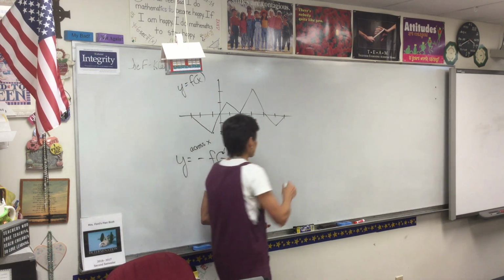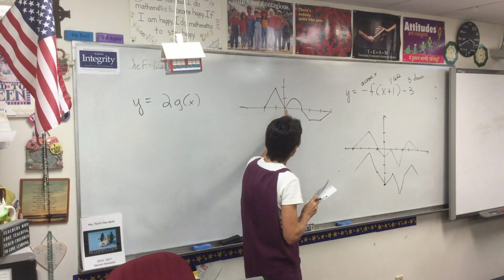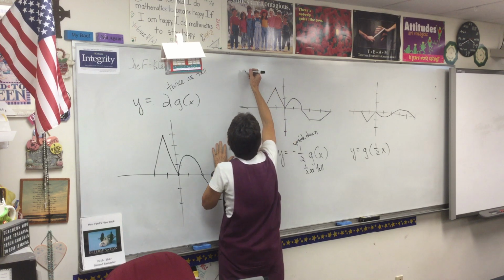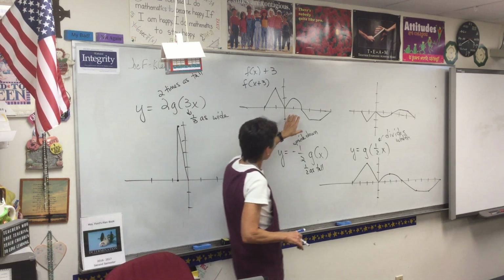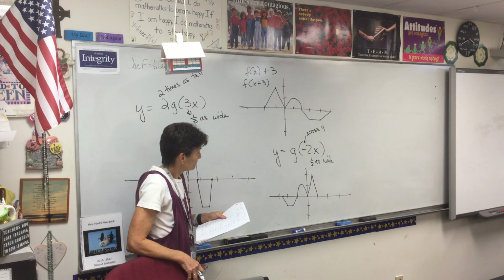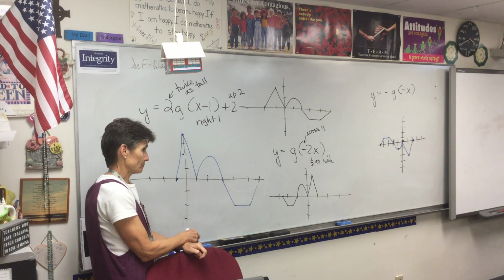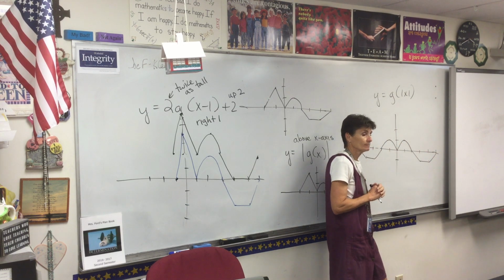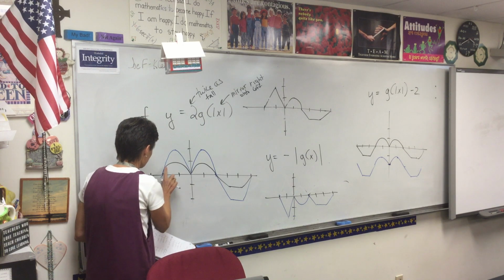Video 9-20-18 Precal C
Notes 1.6 3g-5f